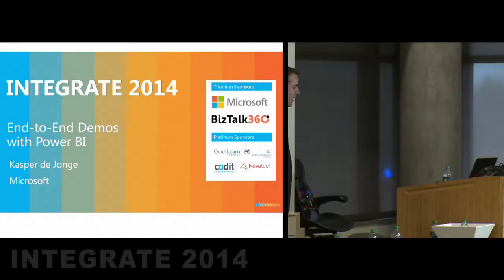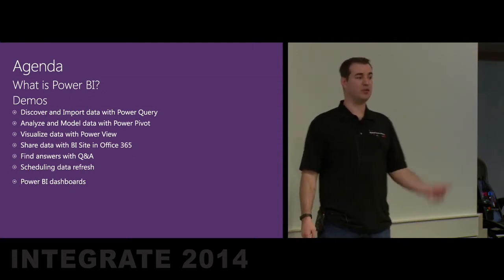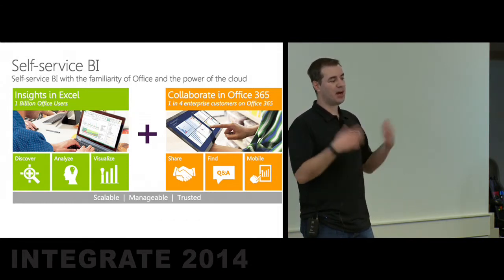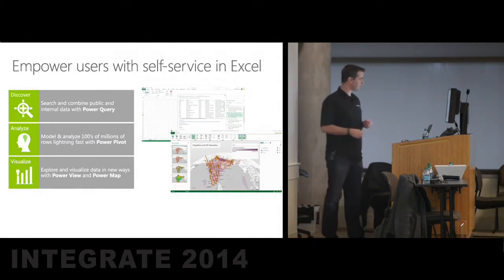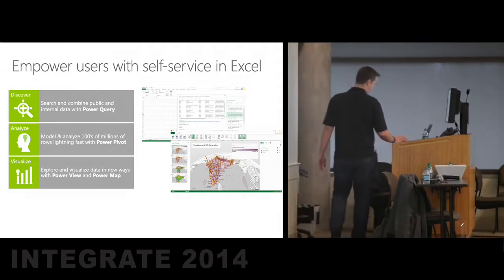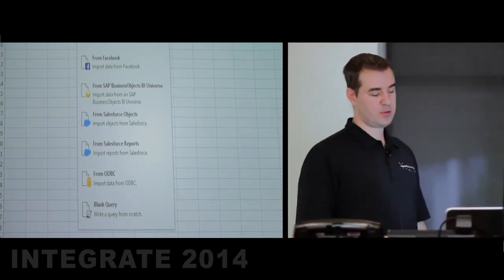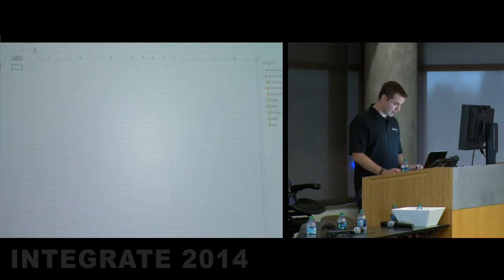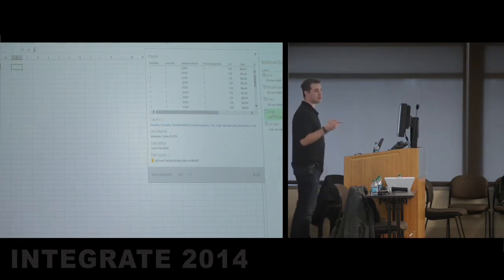Power BI capabilities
In this video, Kasper de Jonge from Microsoft talks about Power BI capabilities with some end-to-end demos showing the Power BI capabilities. This video was recorded during the Integrate 2014 Global BizTalk Summit held at Redmond, WA between December 3rd and 5th, 2014.